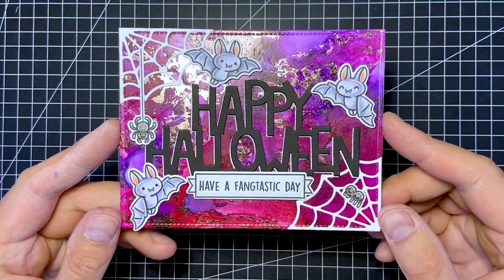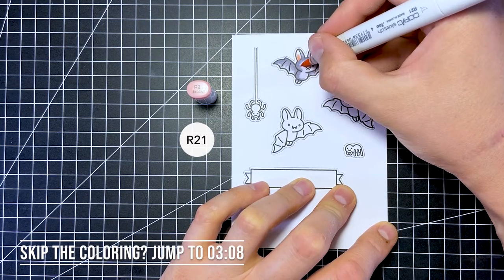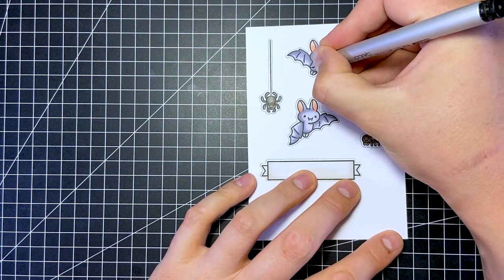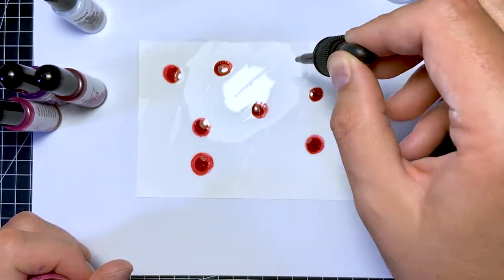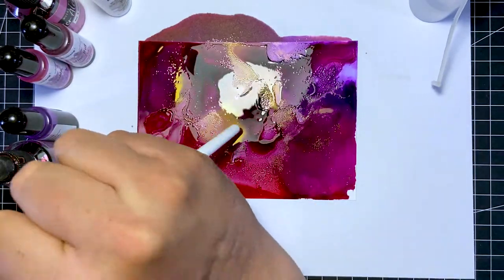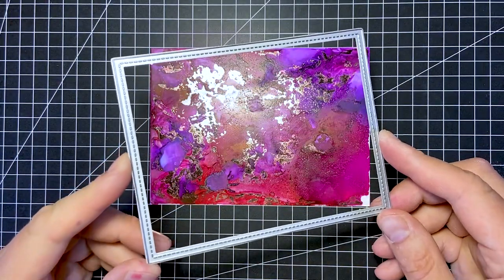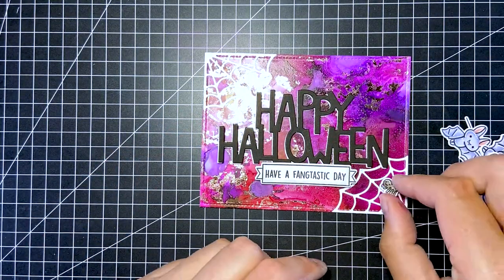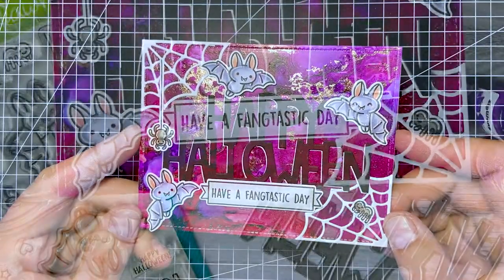Alcohol ink and foil HACK!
For this card I decided to make a super cool alcohol ink background and I have a trick (or treat?) up my sleeve to combine it with foiling. I use the super cute new set, Fangtastic Friends, from Lawn Fawn!

Skip the coloring:  03:08

Chapters
00:00 Intro
00:31 Coloring
03:08 Stamping the sentiment
03:26 Making the alcohol ink background
05:22 Foiling
05:53 Assembling the card
07:56 Result